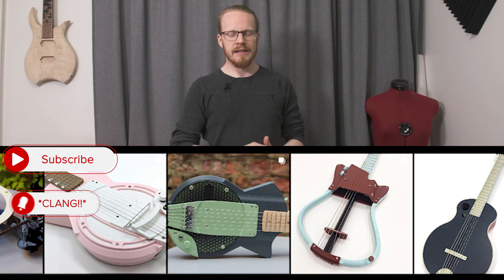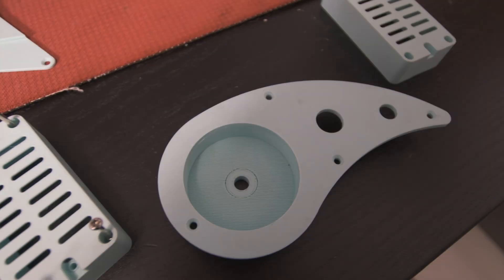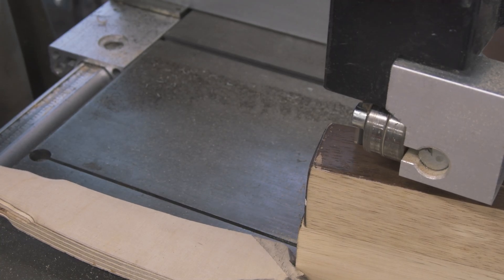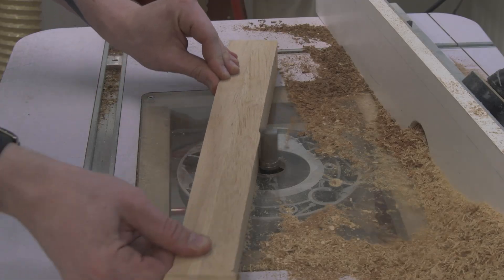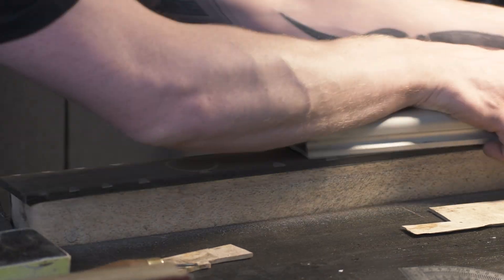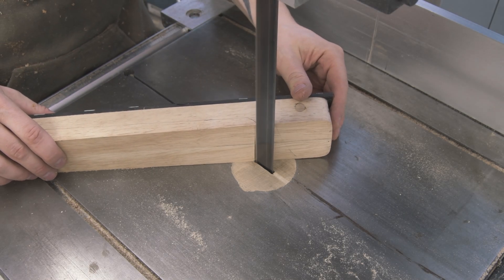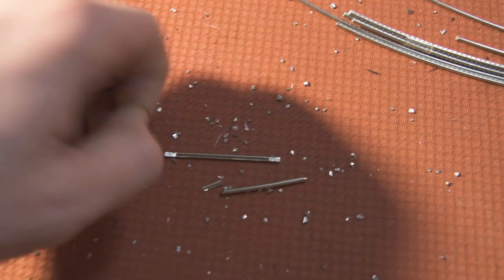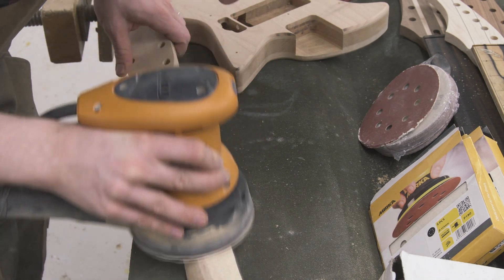3D Print/Wood Hybrid Guitar, PART 1 - ROUGH WOODWORKING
Filatone Instruments and IP Guitars collaborate to see what their combined fields of expertise and come up with in this retrofuturistic guitar design.

With 3D printing becoming more and more accessible, we decided to take a look at what it could offer a guitar building hobbyist/professional. Used as a tool to create components that would otherwise take a long time to machine or manufacture, 3D printing offers limitless possibilities. This is what we set to work on.